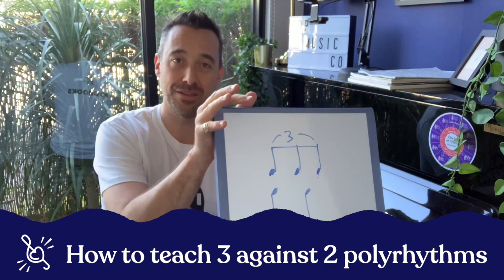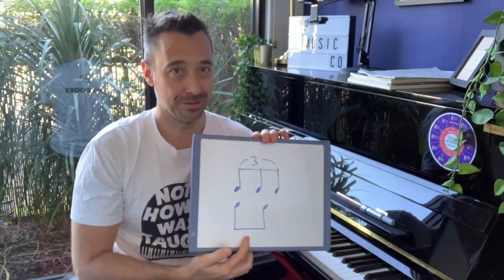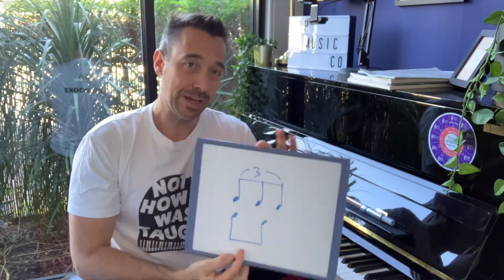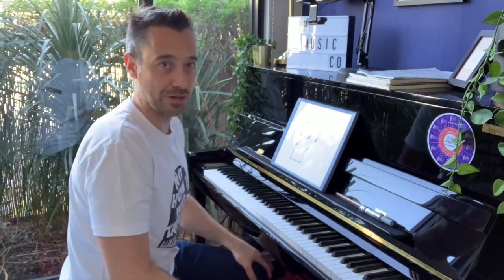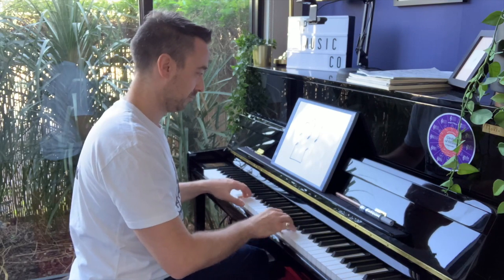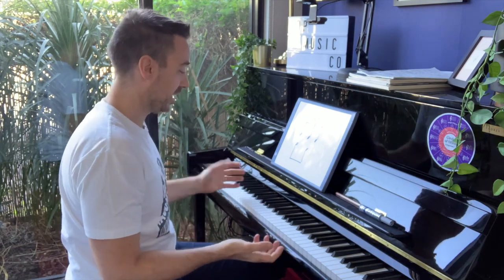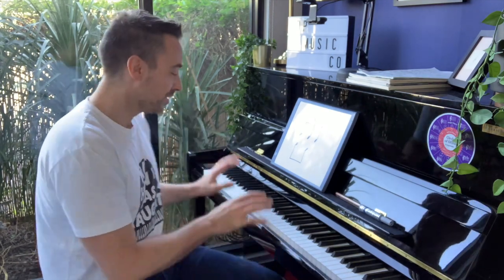How to Teach 3 Against 2 Polyrhythms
Hi teachers, this week I'm going to answer a community member about how to teach the 3:2 polyrhythms.

Welcome to the Topmusic.co YouTube channel! We make courses to help teachers connect with their students, build their businesses and expand the global teaching community. Check out our library of tutorials, reviews and become a top music teacher today.

See you in the Studio!